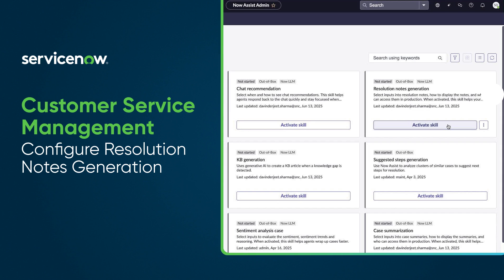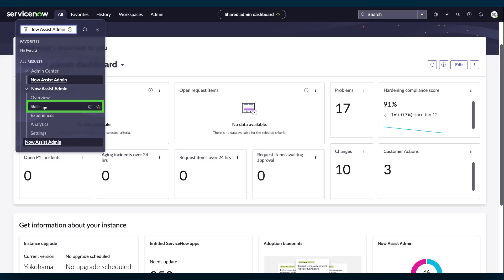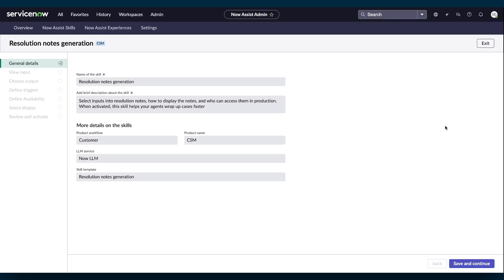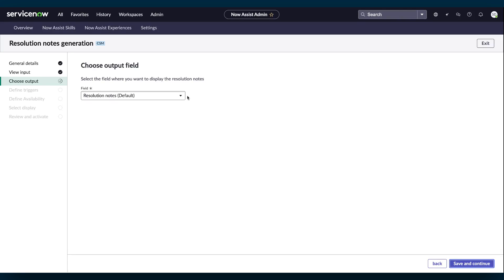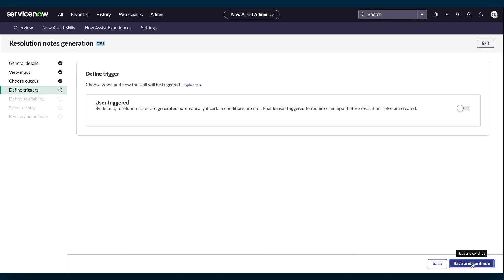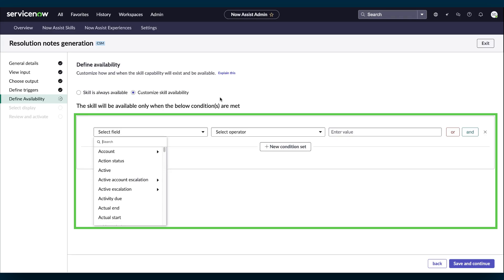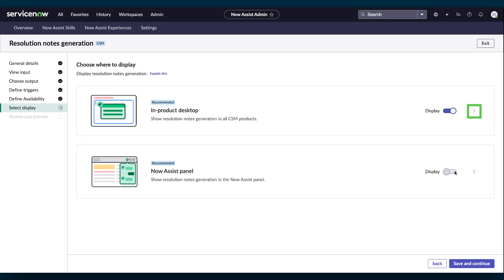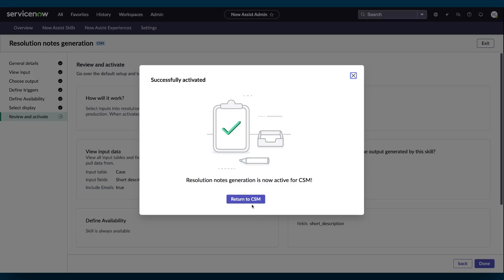Configure resolution notes generation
Learn how to configure the resolution notes generation skill on Customer Service Management.